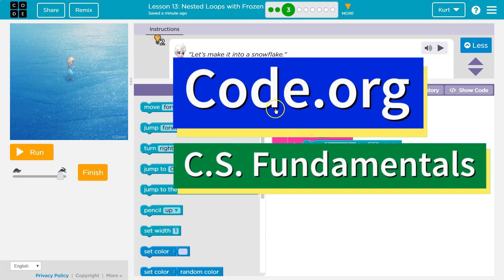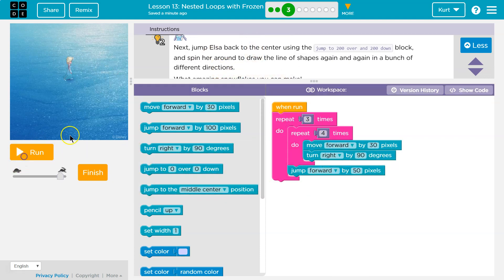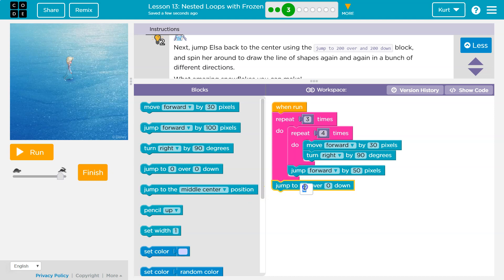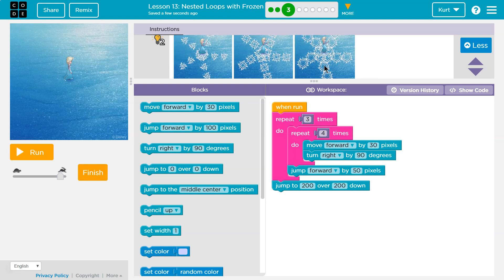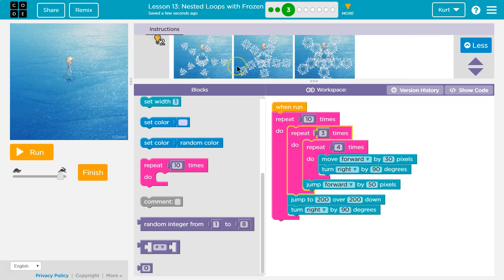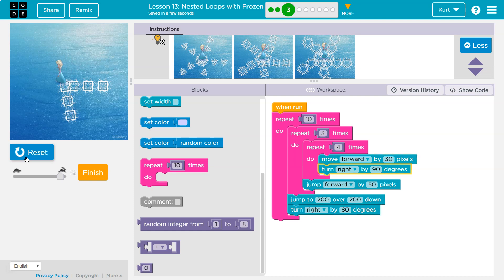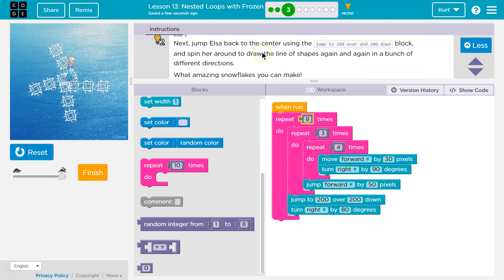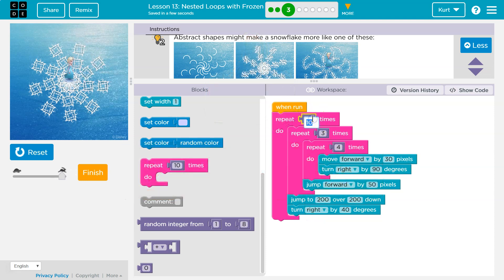Code.org Nested Loops with Frozen Lesson 13 Puzzle 3 Answers Explained | Course E Tutorial 2021